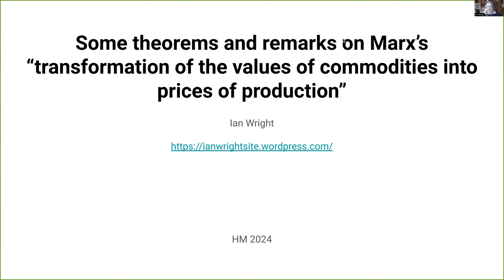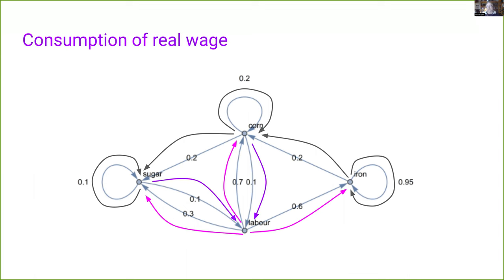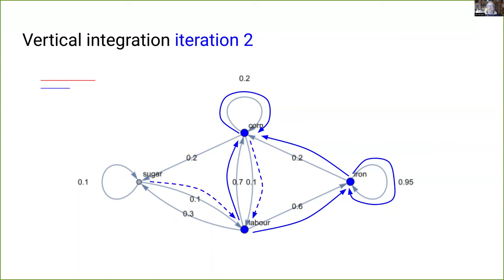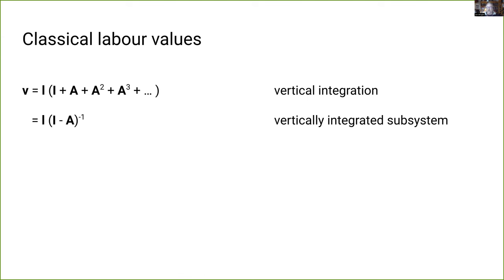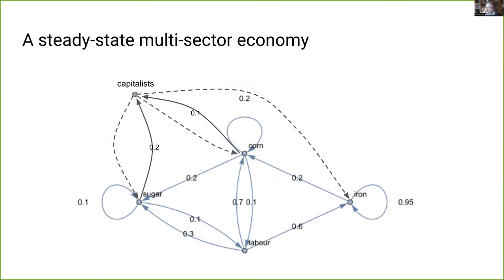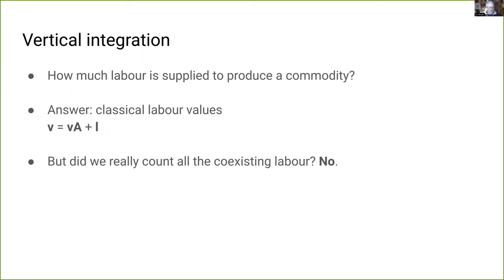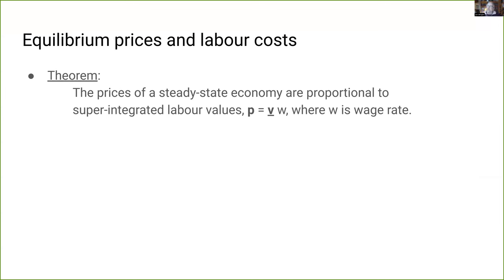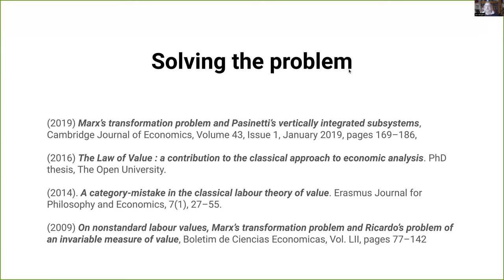Theorems and remarks on Marx’s "transformation of the values of commodities to prices of production"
A short talk on Marx's transformation problem, and its solution, given at HM 2024.